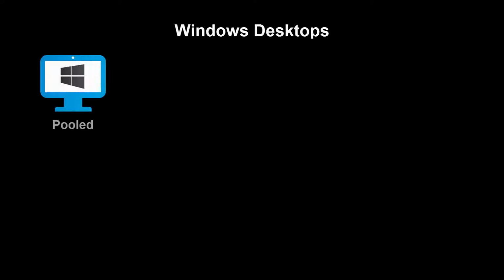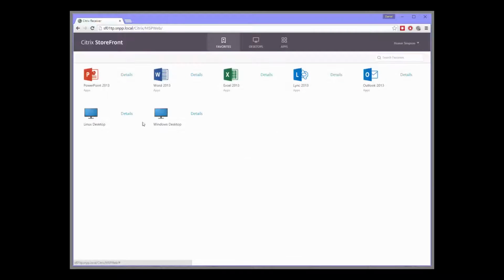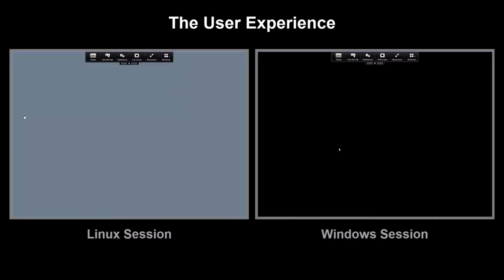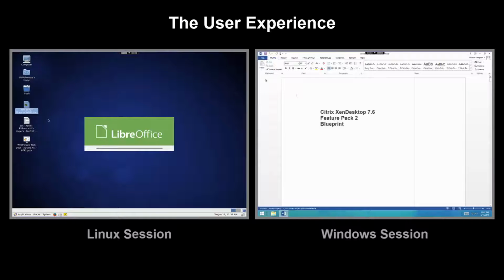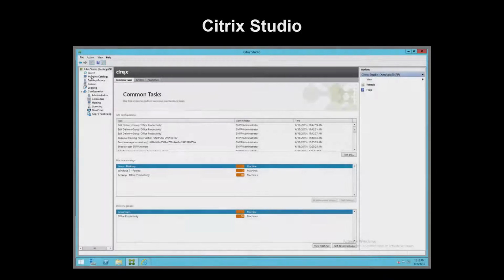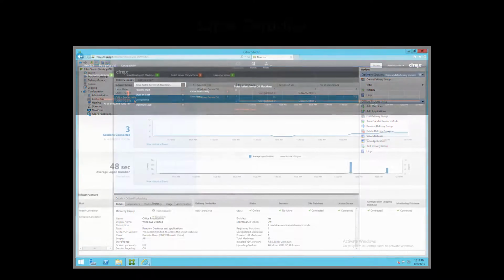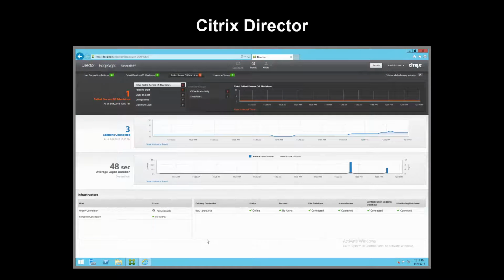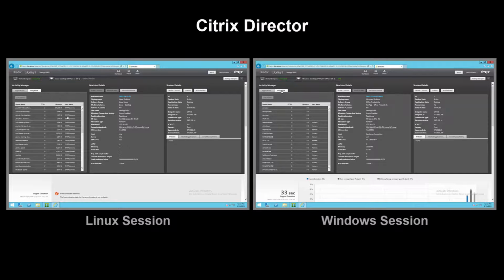IT TIP - Citrix XenDesktop umí i Linux